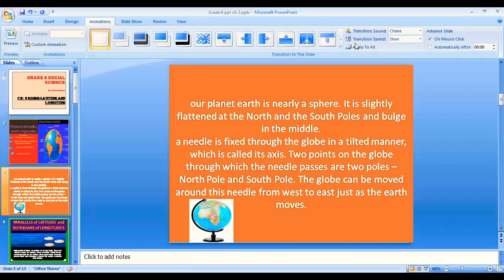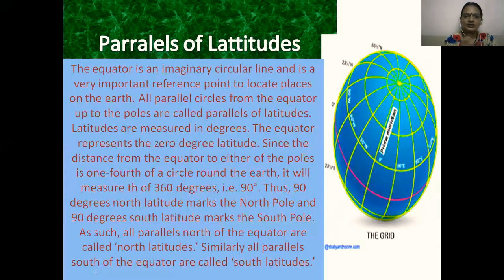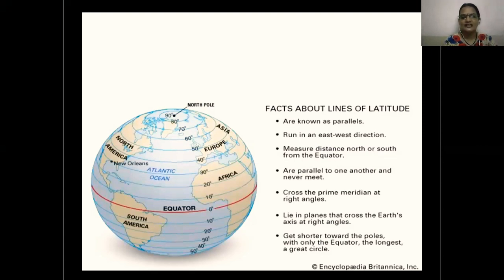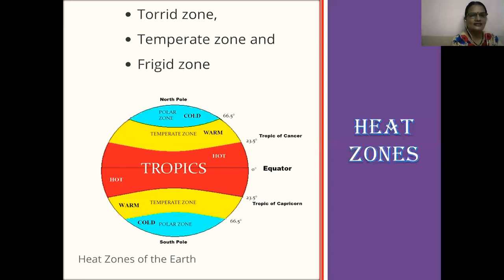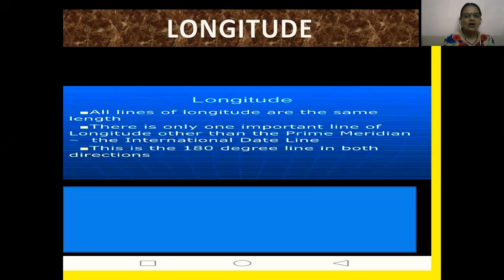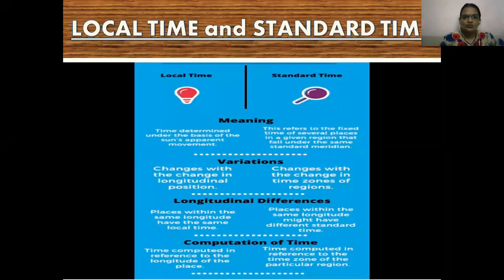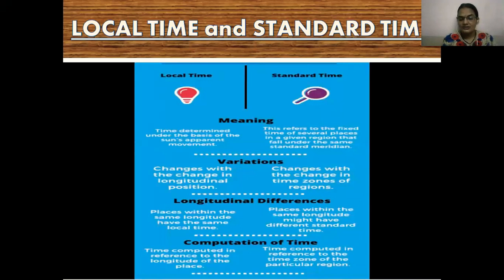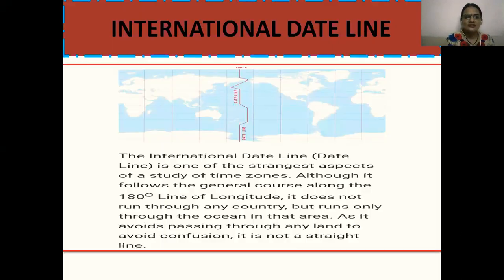GRADE 6 Social Science | Geography -ch.2 | Globe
In this video Anita Kanwar will teach you about Globe its latitudes and longitudes with easy and innovative learning.